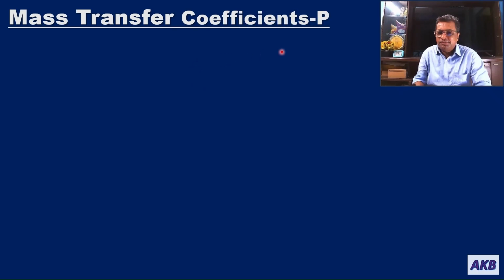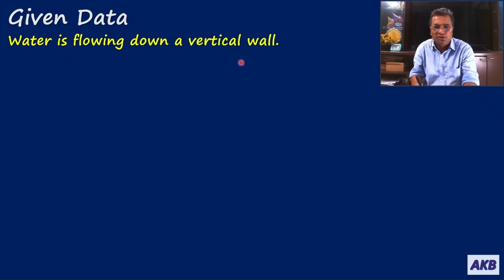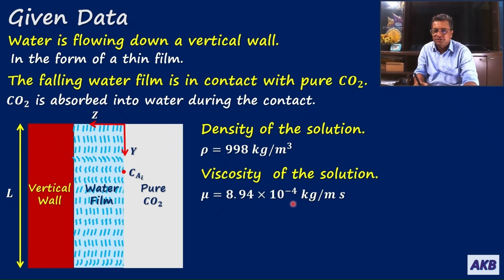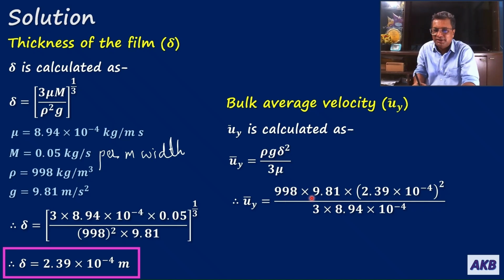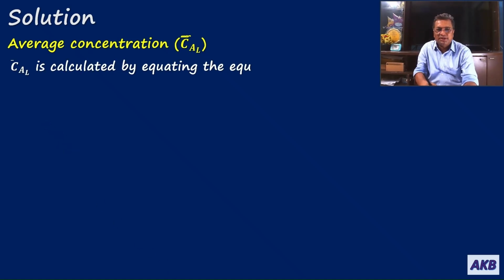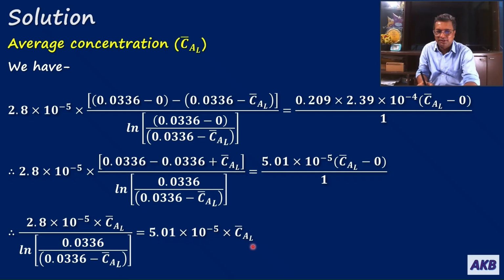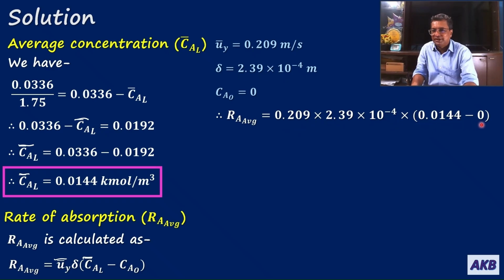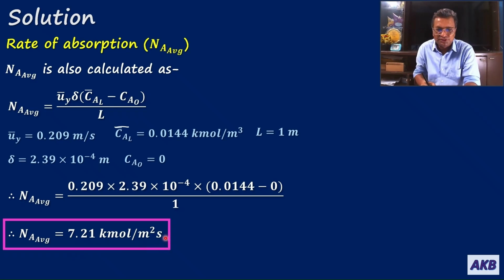Mass Transfer Coefficients Part 8:A Numerical example based on the estimation of MTC in Laminar Flow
A numerical example demonstrating the estimation and use of mass transfer coefficients in laminar flow is solved in this video lecture.
Link to the playlist of my video lectures on mass transfer coefficients-